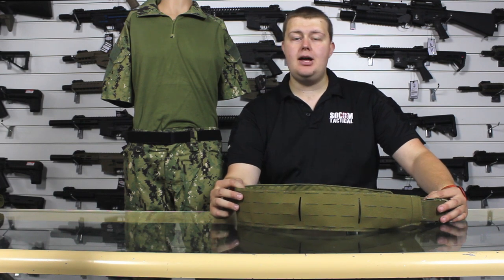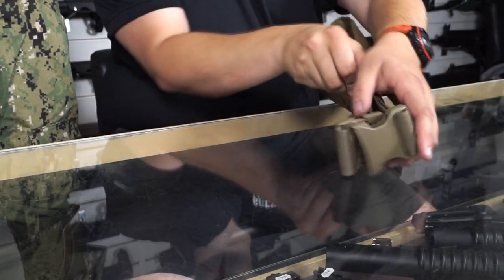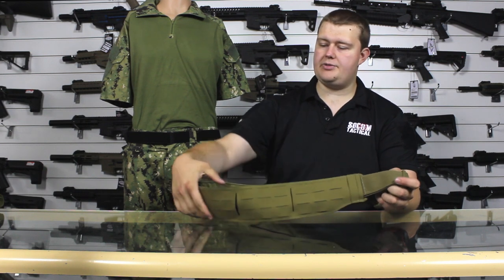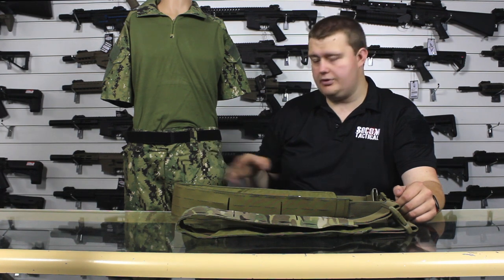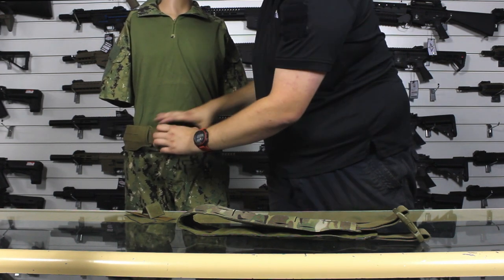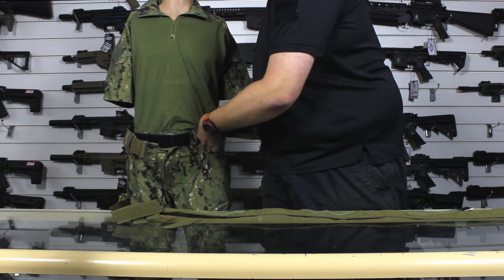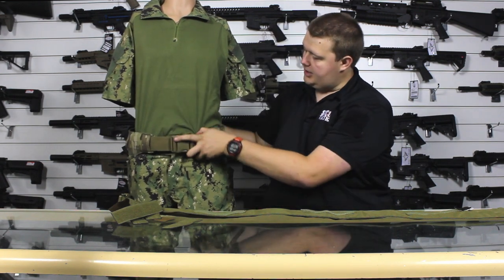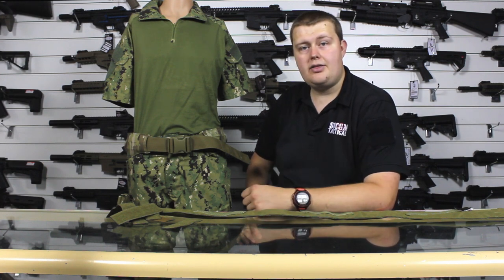Tasmanian Tiger Warrior Belt And Inner Equipment Belt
Here we take a good look at the Tasmanian Tiger Warrior belt and inner equipment belt.